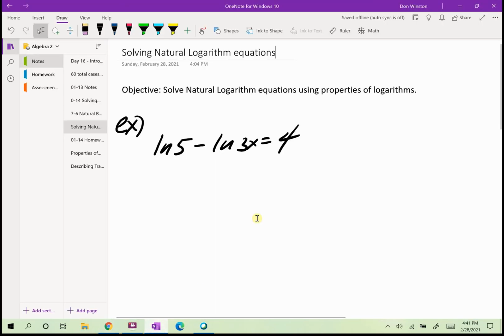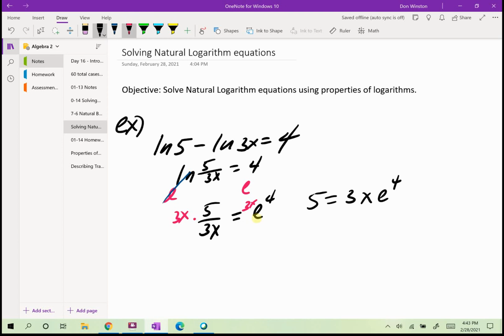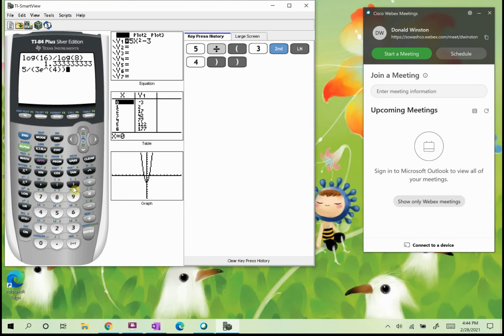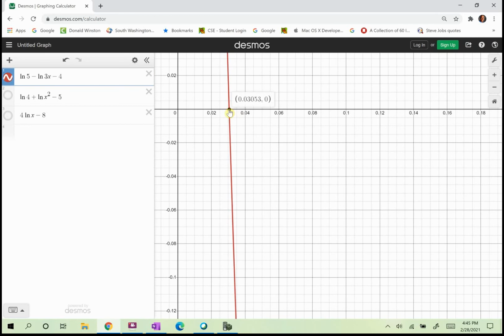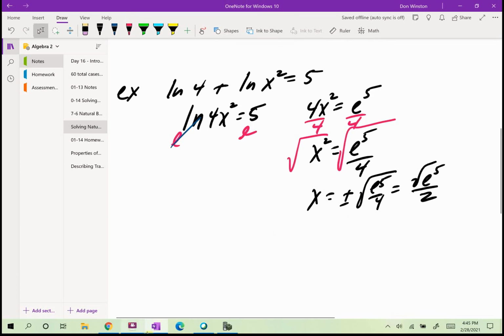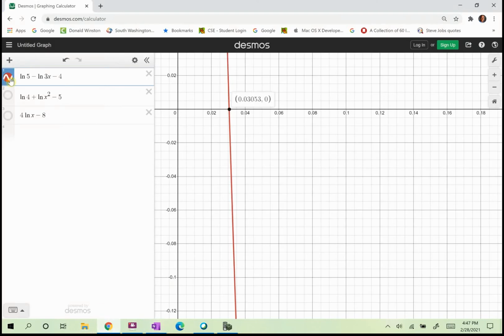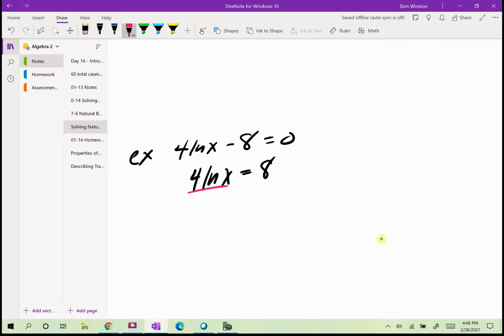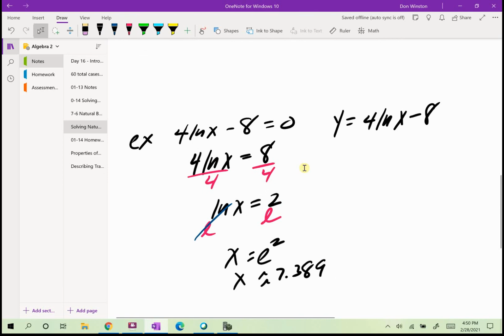Algebra 2 - Solving Natural Log Equs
Solving Natural Log Equs